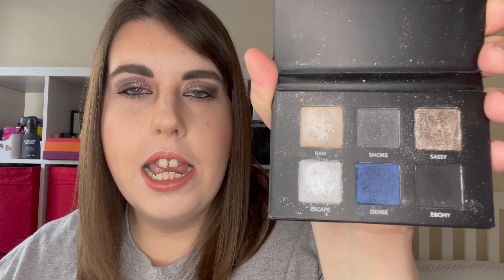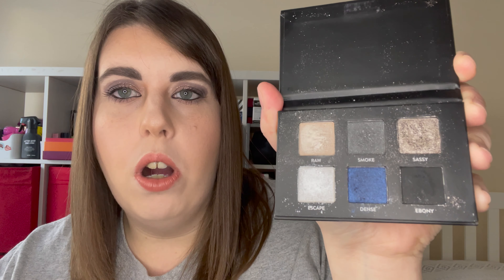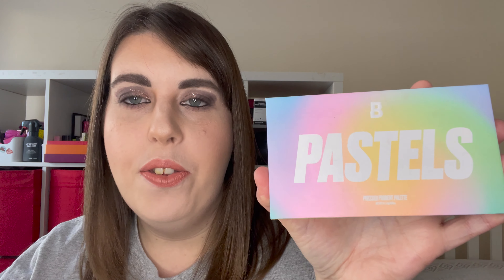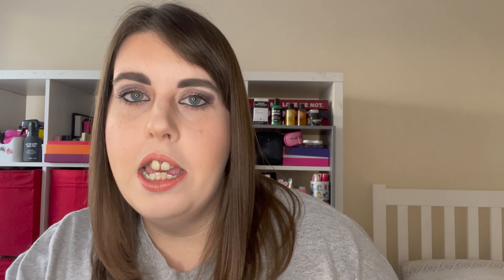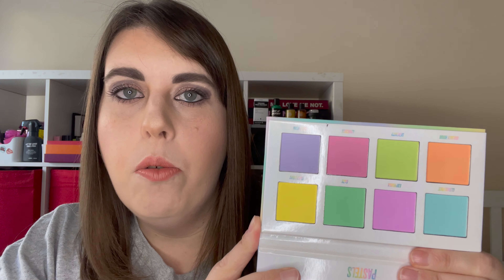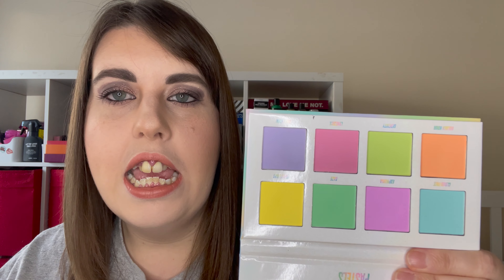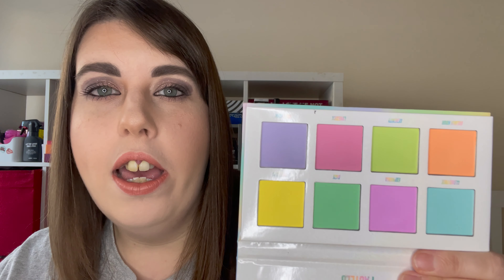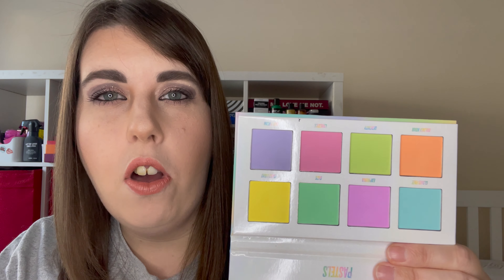My Top 10 Eyeshadow Palettes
In today's video I am sharing with you my top 10 eyeshadow palettes.

Holograve Cosmetics

Duvolle®
Duvolle® Radiance Spin-Care System

*aff links